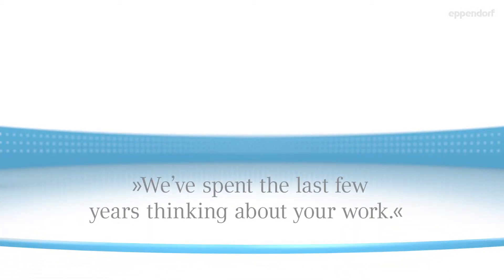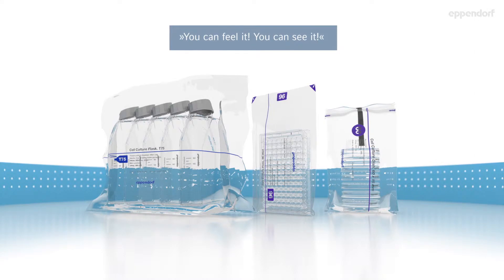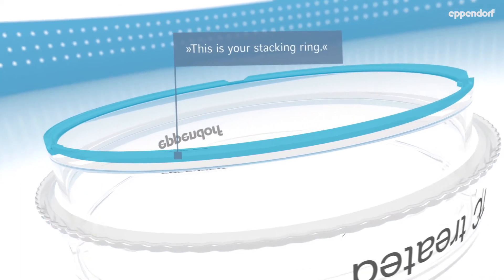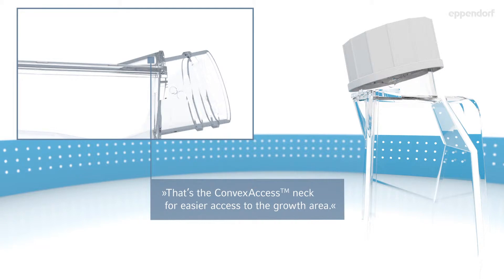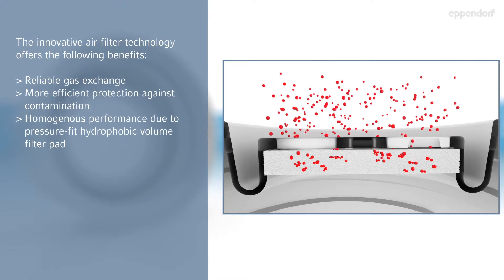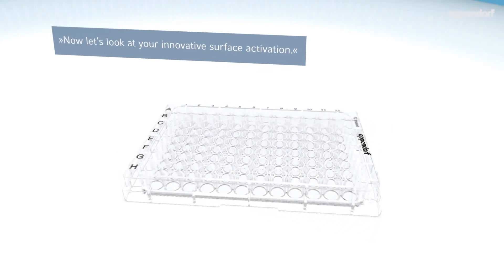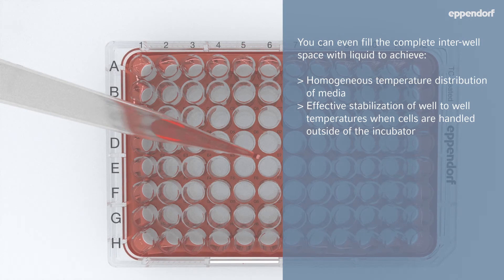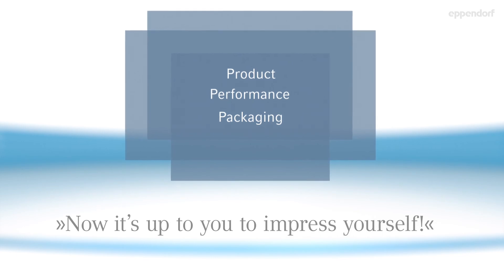Eppendorf CCC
Situated in Hamburg, the Eppendorf AG is market leader in the field of medical technology.

Eppendorf requested a tool for their sales people, to promote the benefits of the new cell culture consumables. We developed in cooperation with biike GmbH an application for them (HTML + iOS-APP) that the field representative has fast access to the USP´s and that they can present their customers the required information as fast as possible.